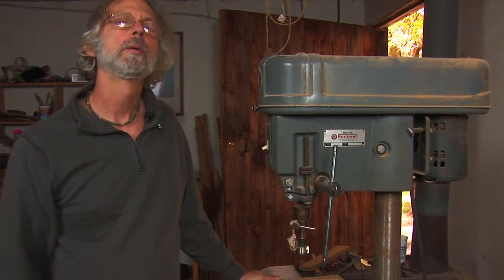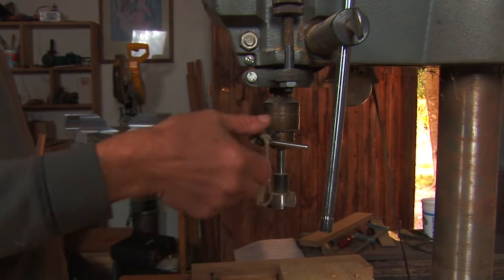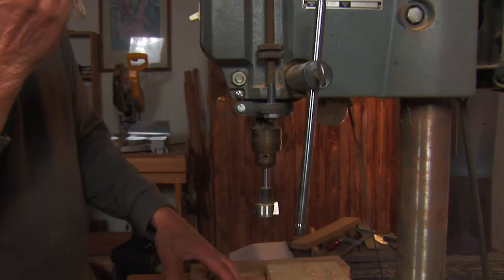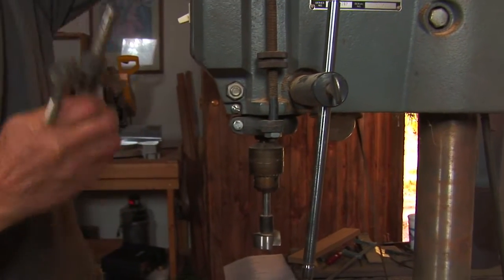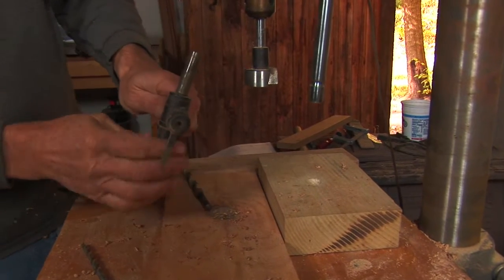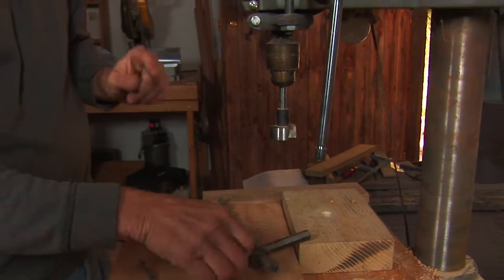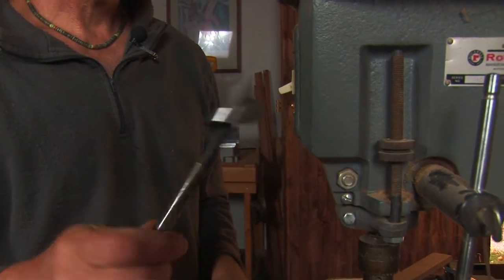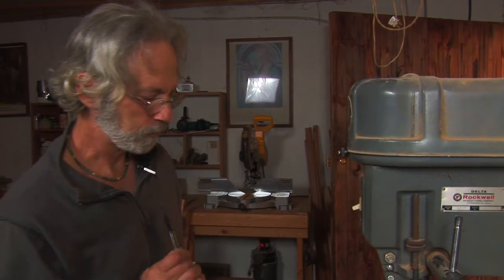Power Tools & Carpentry Skills : Drill Press Safety Rules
Drill press safety covers a few rules of using drill presses responsibly, including securing bits firmly, keeping hair and sleeves away from the drill, and clamping down wood securely. Operate a drill press safely with instructions from an experienced builder in this free video on carpentry tools.

Expert: Robert Markey
Bio: Robert Markey is an artist who works in several media including painting, sculpture, installation, video and mosaics.
Filmmaker: EquilibrioFilms Erik